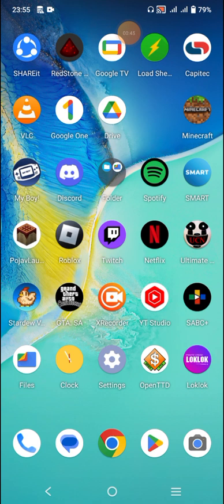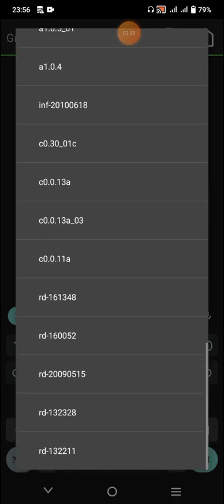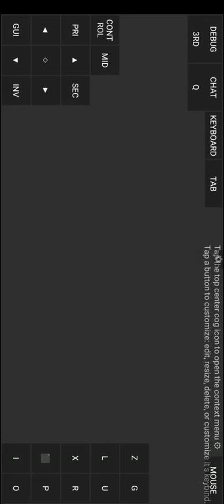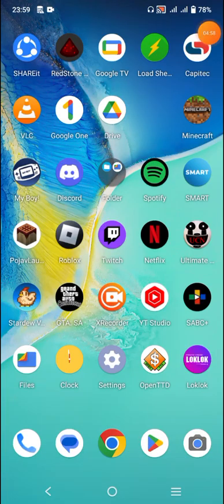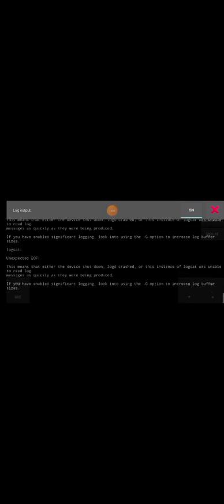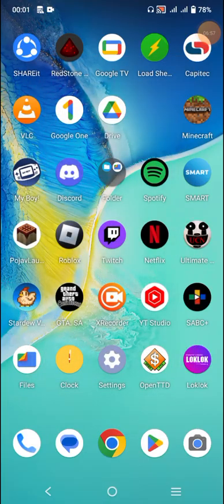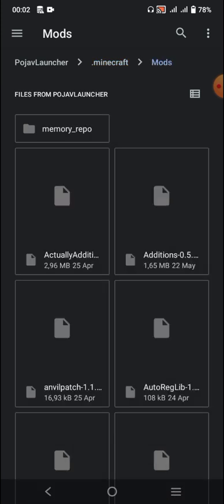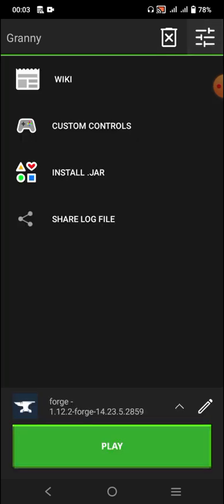How to use Pojav launcher(Minecraft Java launcher) mobile